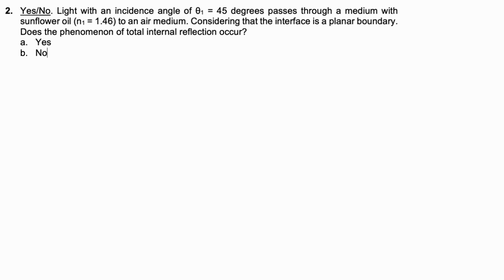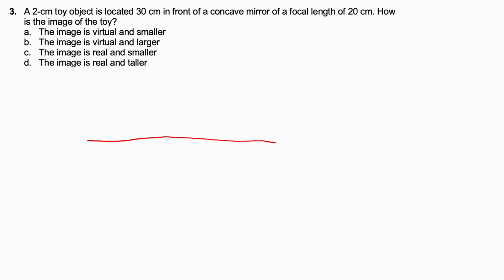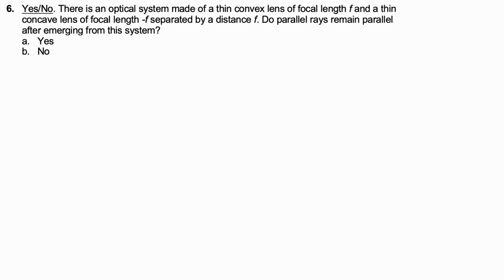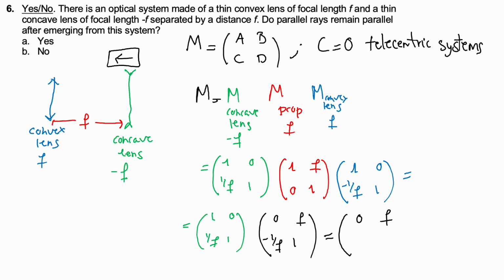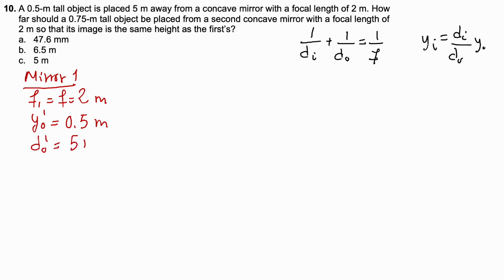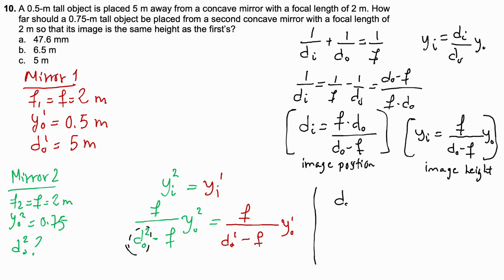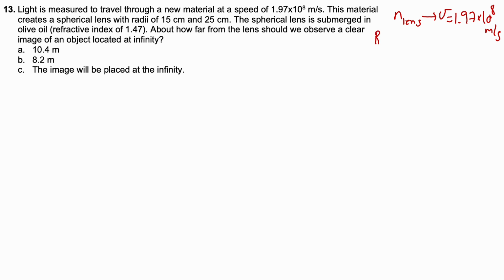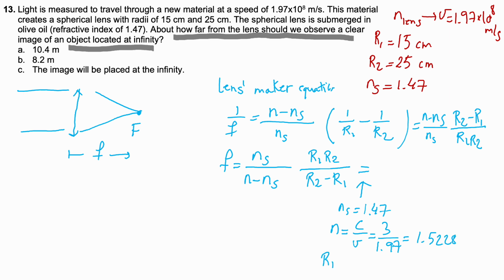Module 1 - Quiz Solutions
Solutions of a couple of multi-choice questions